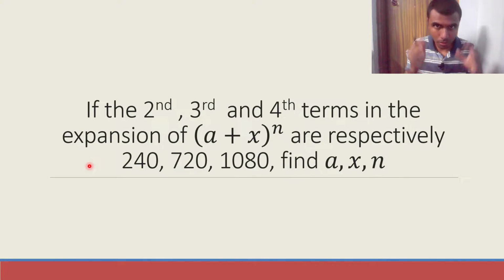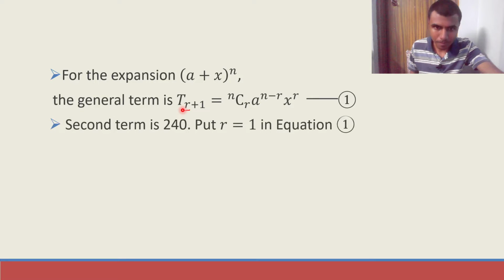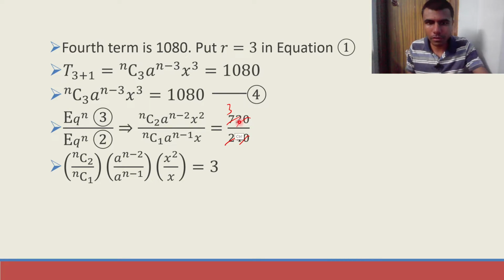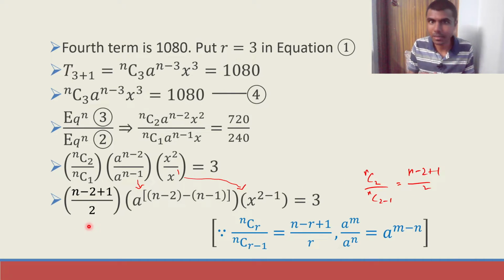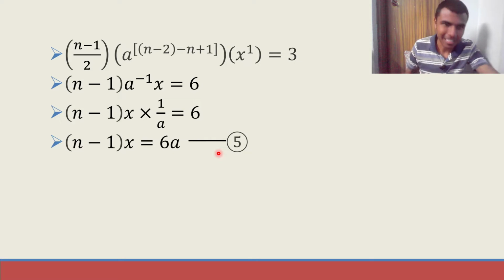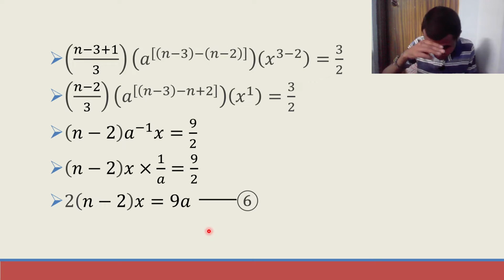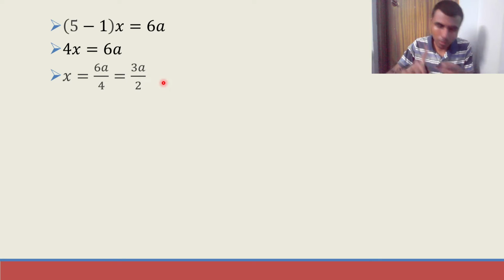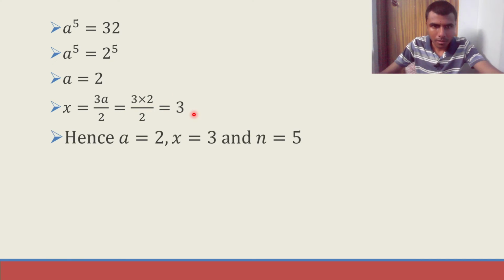Binomial Theorem Important LAQ 9 | Maths 2A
If the 2nd, 3rd and 4th terms in the expansion of (a+x)^n are respectively 240, 720, 1080, find a, x, n.
Maths 2A Binomial Theorem Important LAQ
Maths 2A Binomial Theorem Important 7 Marks Question